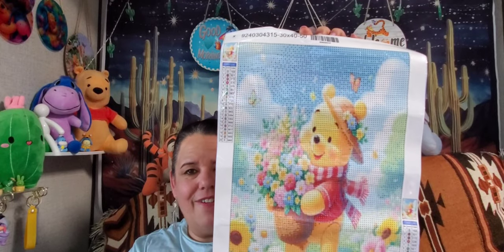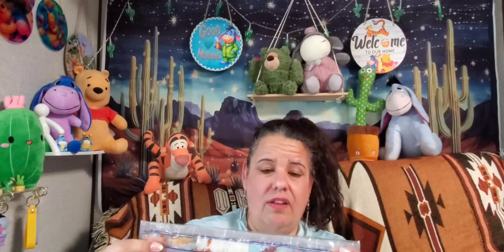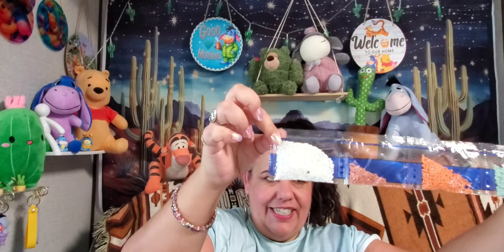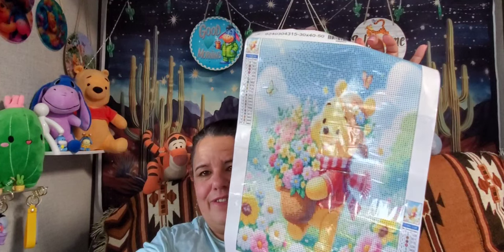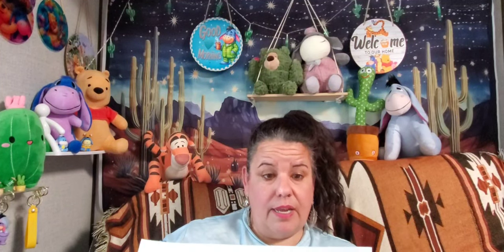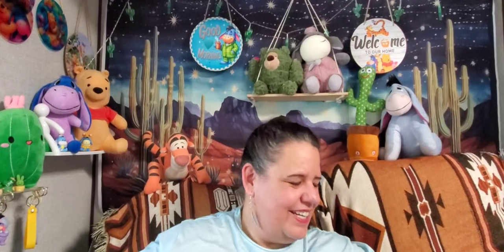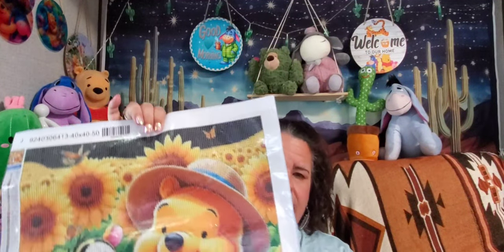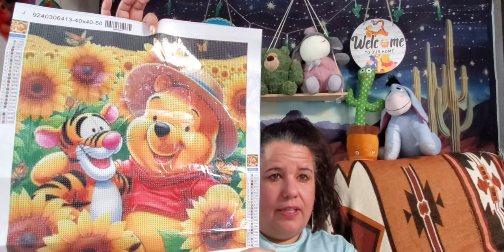It's a Bird, It's a Star, It’s a Temu Haul! 💛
Today I am reviewing five diamond paintings that I bought from temu; all with a Magical - Disney Theme.

I would love for you to be a part of the RV family. It is all appreciated; Thank you.

$$$   SHOUT OUTS/HONORABLE MENTIONS   $$$

 @FavoritesWithLaura Please check out her channel.

The Content and Links are below: 💖

1.  Rainbow Dream with Winnie the Pooh, $3.98
2. Jumping Tiger & Winnie The Pooh Sunflower $5.48
3. Butterfly Flower Cup with Goofy, $4.94
4. Lovely Bird Game with bubbles, $5.98
5. Winnie The Pooh/Flower Pot & Butterflies, $4.98
   **Note: Pictured in link is a 40 x 40cm, however in video is a 30 x 40cm as received.